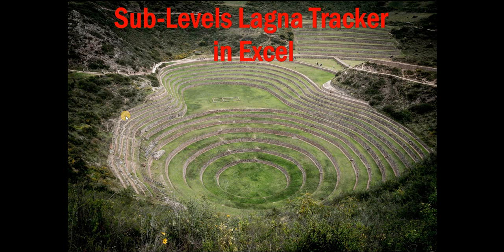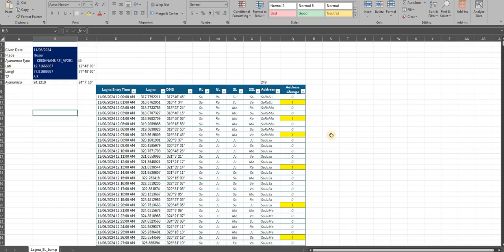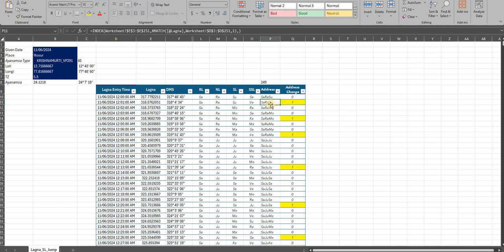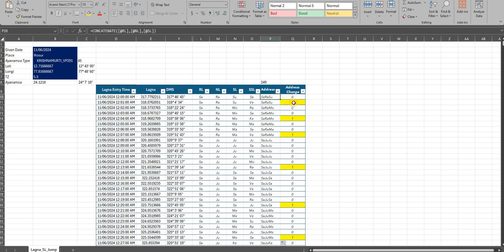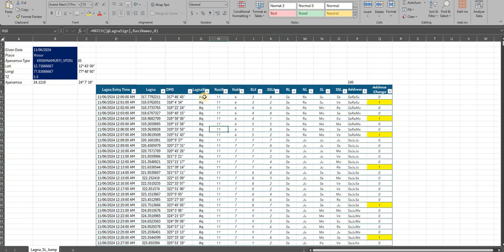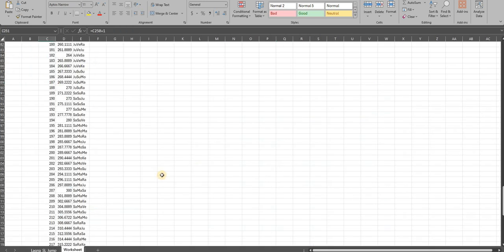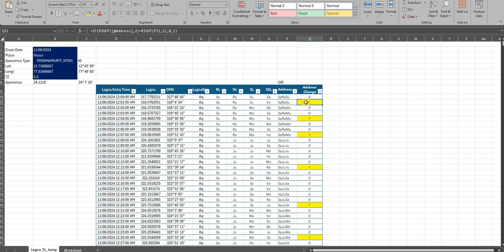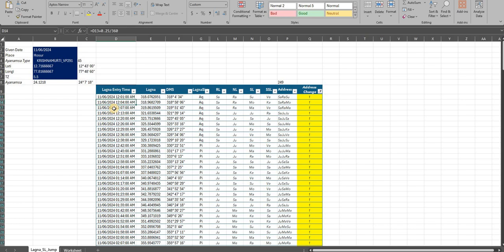Sub Levels Lagna Tracker in Excel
Hello everyone! It's great to be back after a long break. I appreciate your patience and support during my time away.

Today, I'm excited to introduce a simple yet powerful tool developed using Excel 365: the Sub Levels Lagna Tracker. This tool helps you track the address of the ascendant, meaning the unique combination of the rasi lord, nakshatra lord, and sub lords of the Lagna, throughout the course of a day. Let's dive in and see how it works!